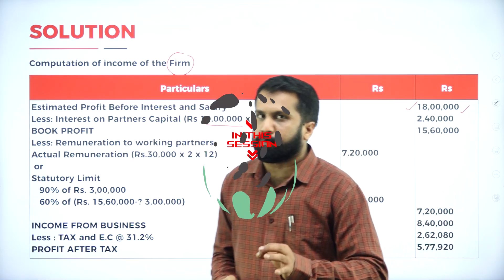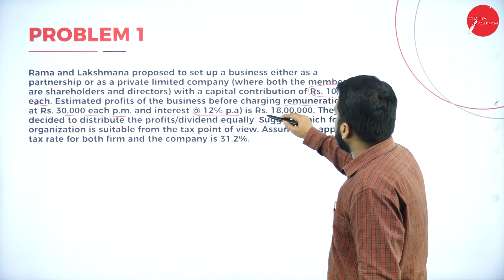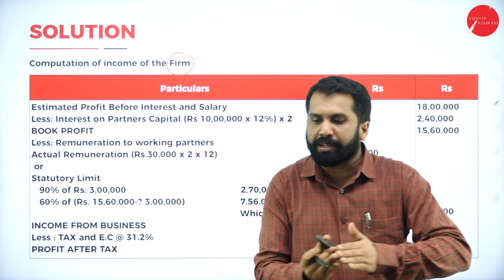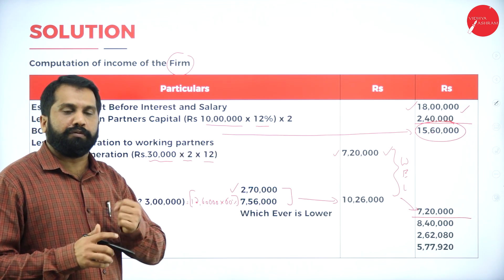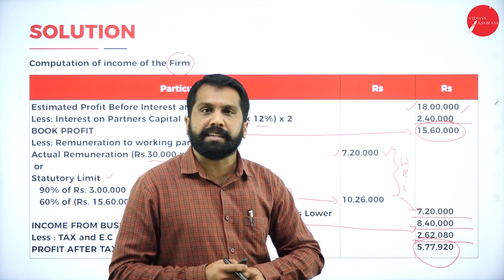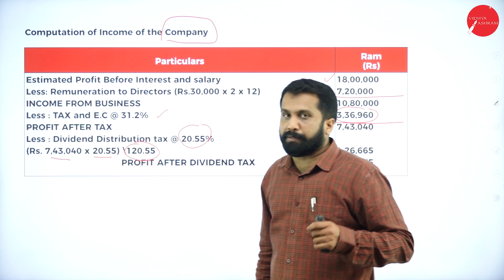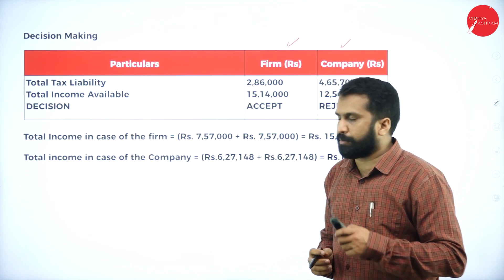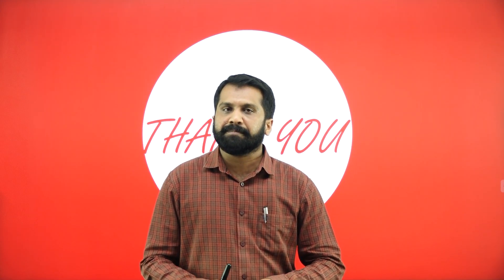DAY 22 | CORPORATE TAX PLANNING | VI SEM | B.COM | TAX PLANNING & MANAGERIAL DECISIONS | L9